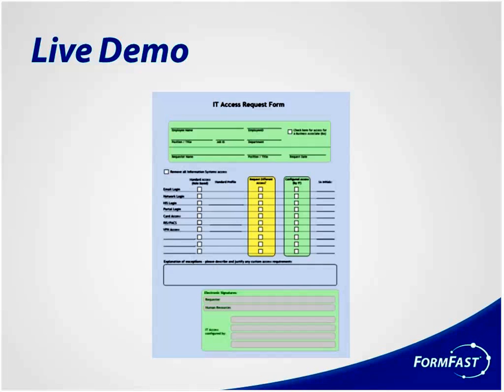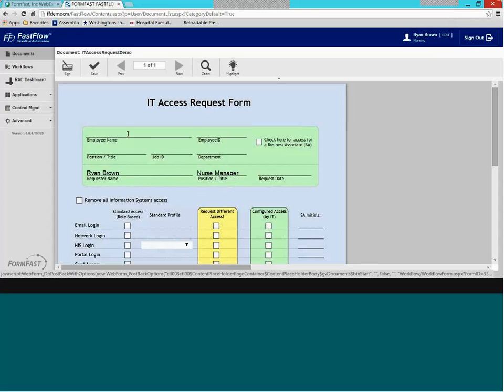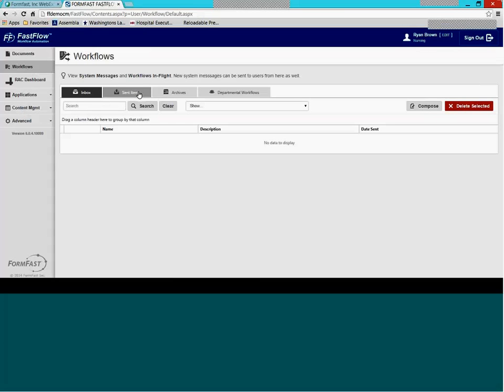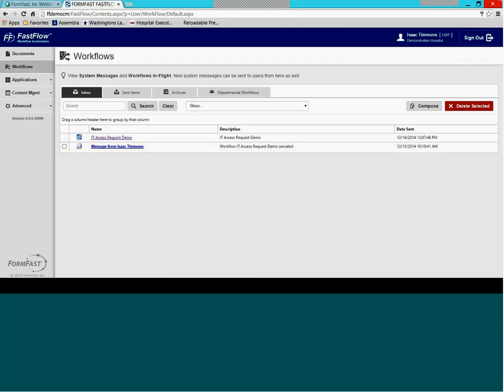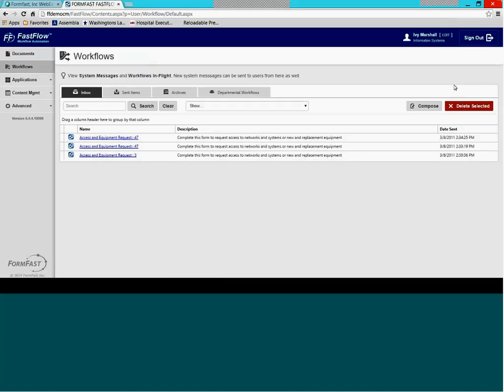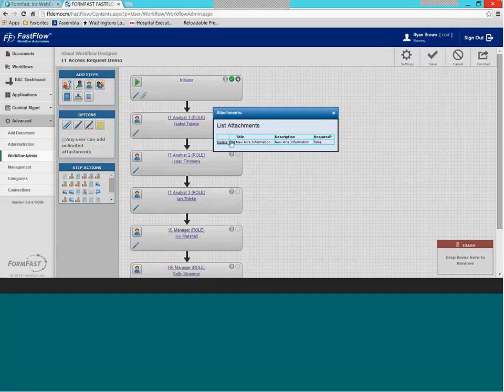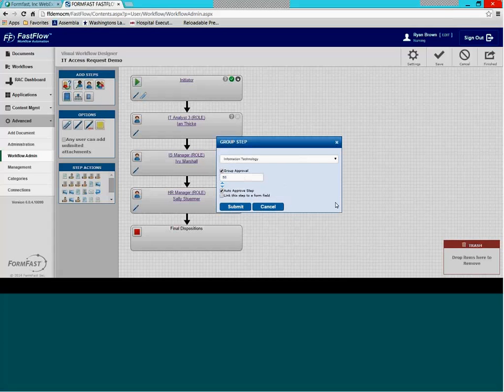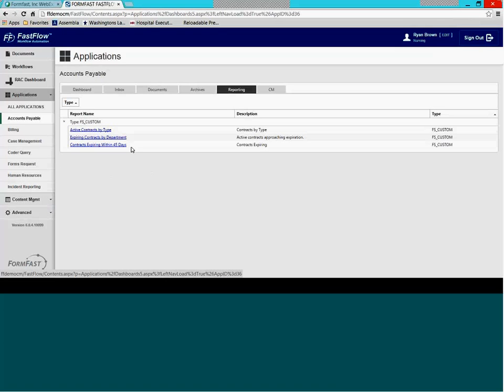Process Automation Webinar - IT Access Request - LIVE DEMO